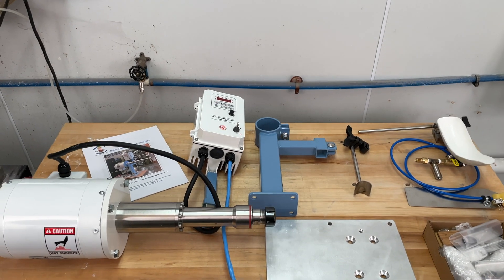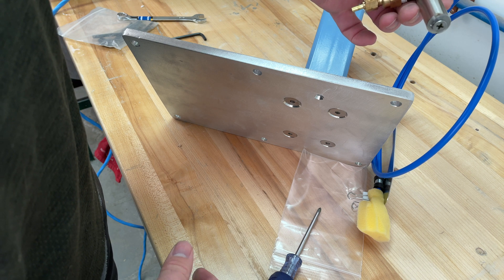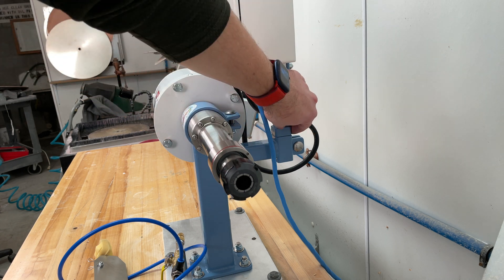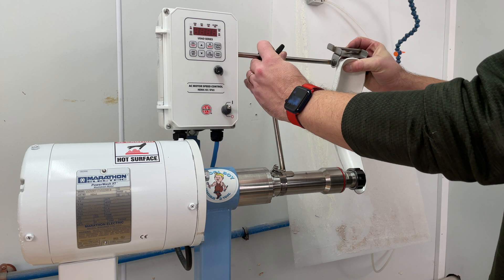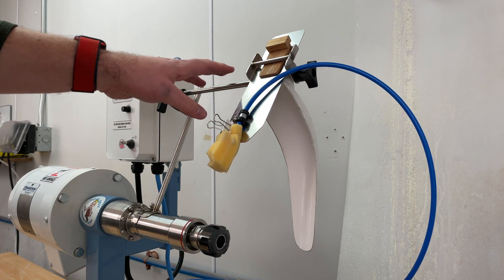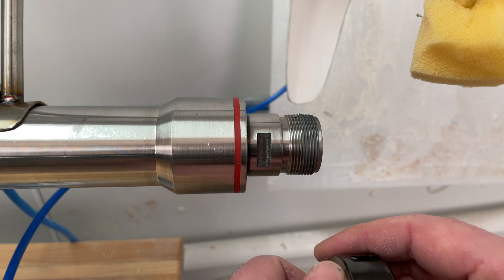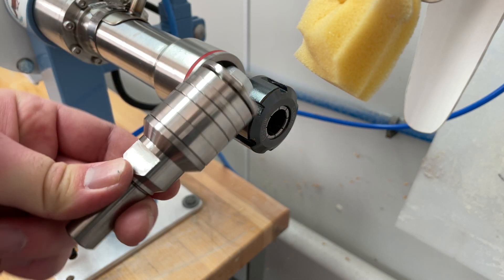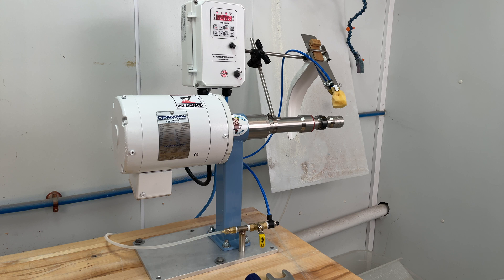Setting up a Mini-Jim Lathe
In this video, Mark demonstrates how to assemble a Mini-Jim lathe and how the ER collet system operates.